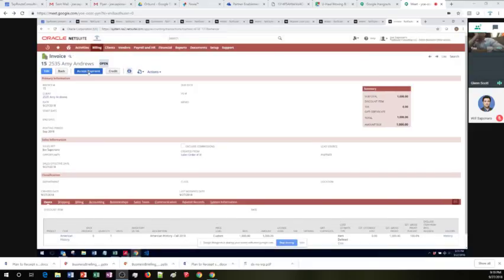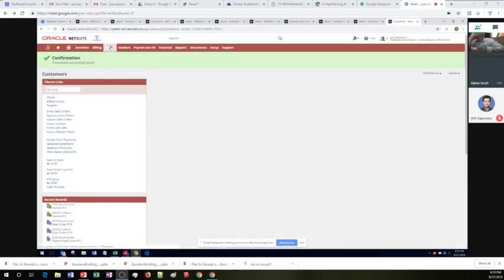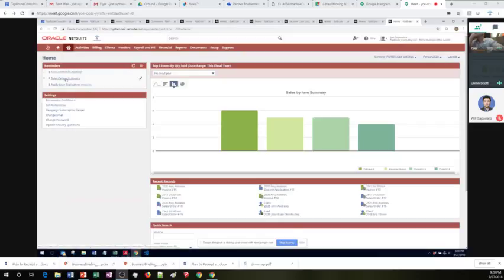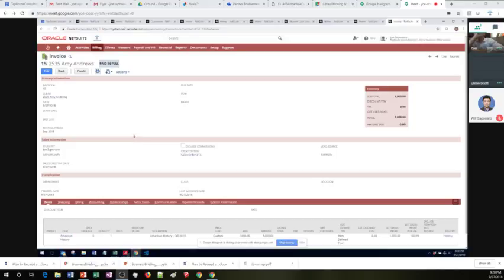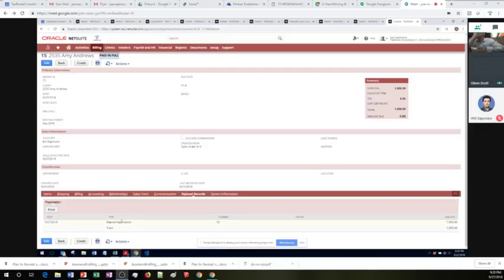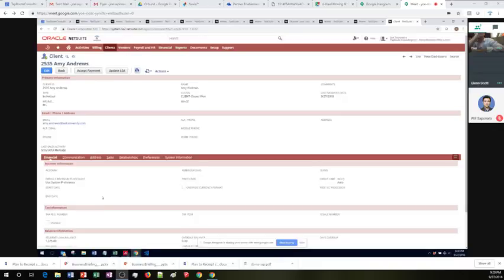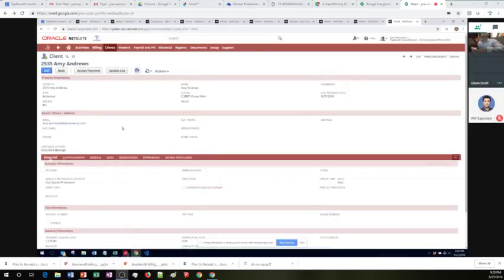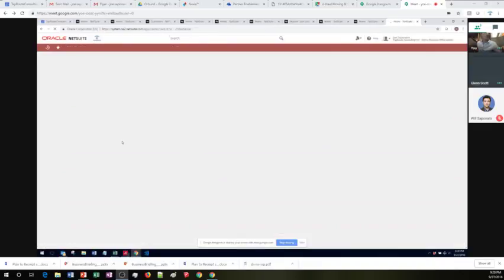Part 1 Procure to Pay NetSuite ERP TapRoute Consulting